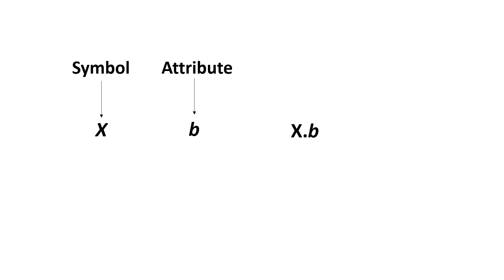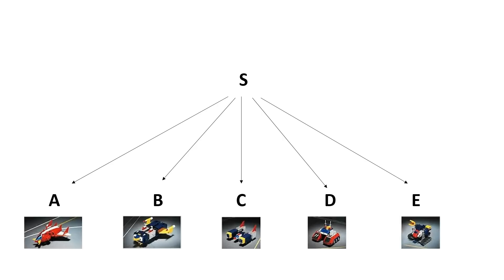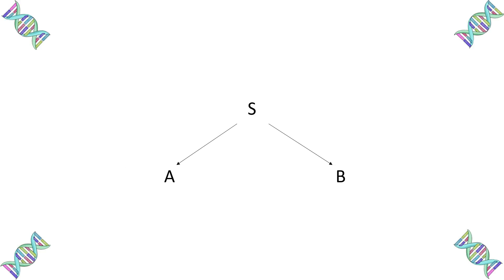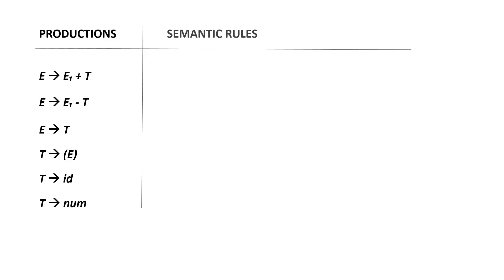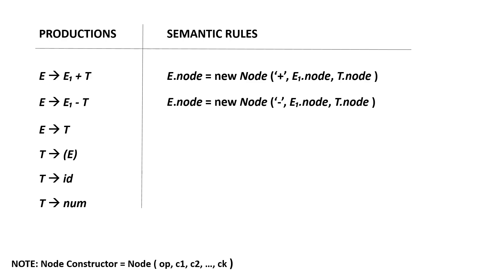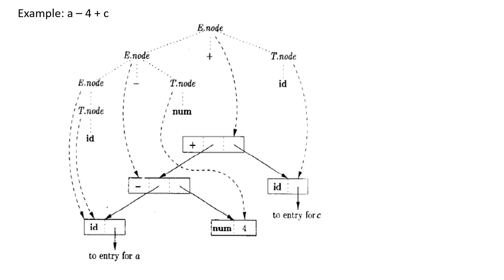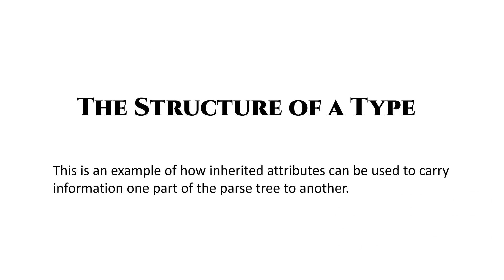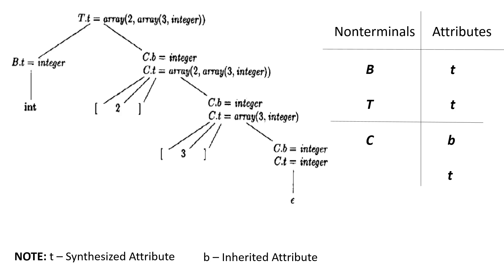Syntax Directed Definitions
Compiler Design - Syntax Directed Definitions
To easier understand the meaning of inherited attribute and synthesized attribute. Application is also included here, it is the other video I posted earlier